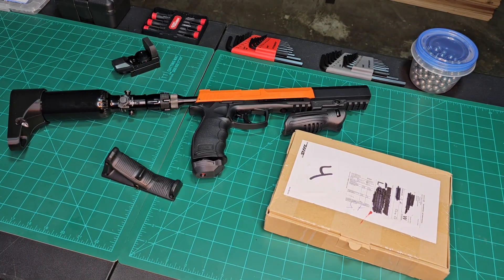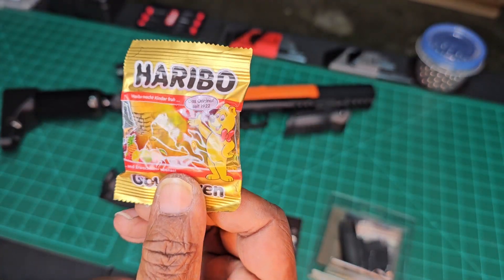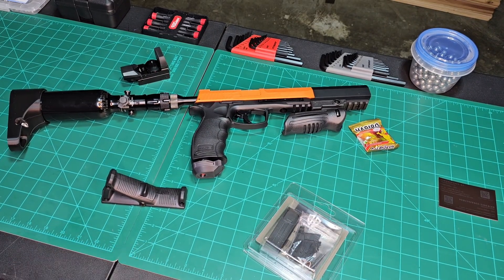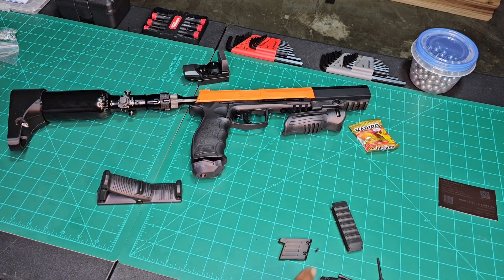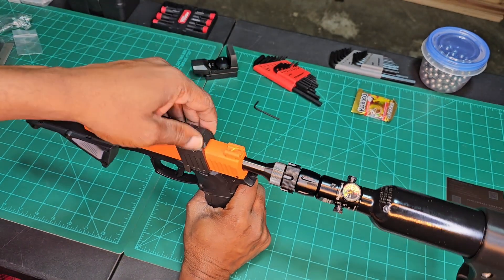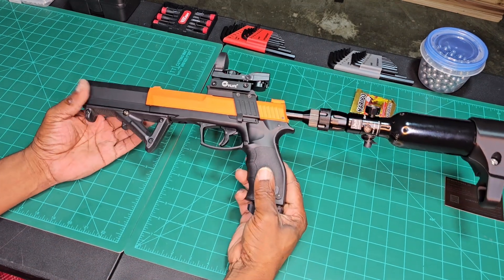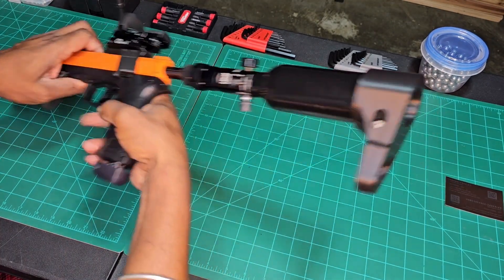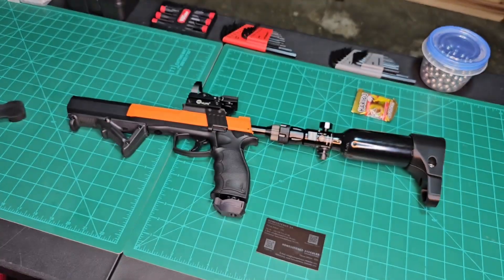Homedefence-24 Picatinny Rail Adapter For The HDP50 ‎@Homedefence24